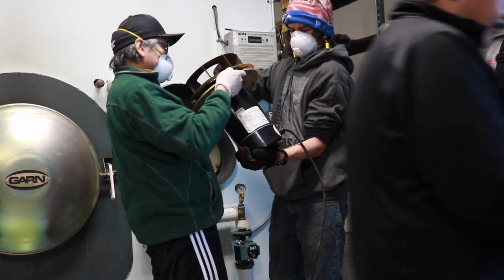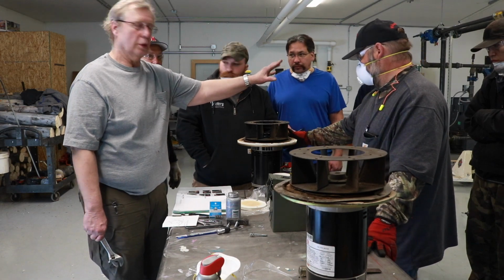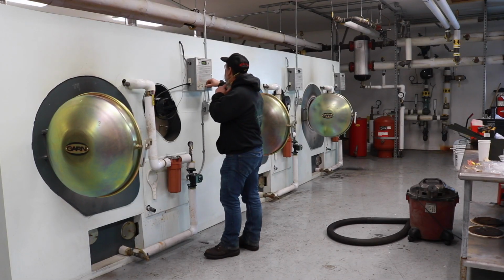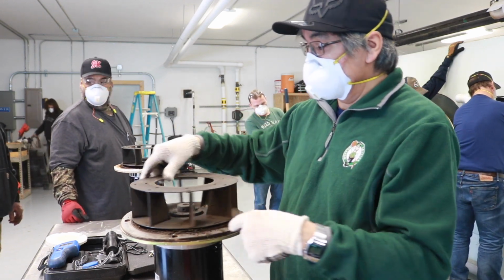2019 Cordwood Boiler Operating Workshop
In March 2019, cordwood boiler operators from across Alaska attended a workshop in Tanacross to learn how to operate, maintain and troubleshoot Garn boilers. The workshop was funded by the Alaska Wood Energy Development Task Group with funding from the Alaska Department of Labor, Alaska Energy Authority and the United States Forest Service.